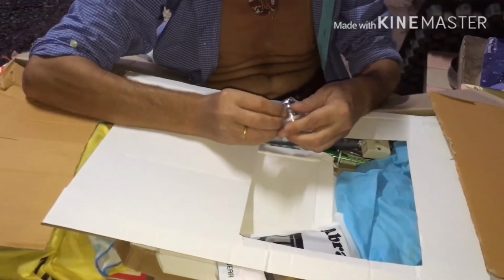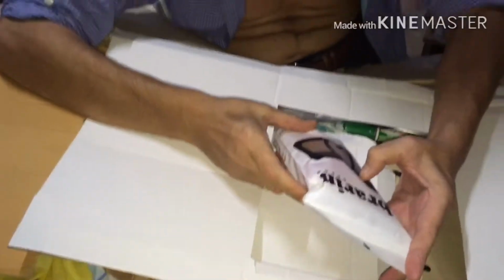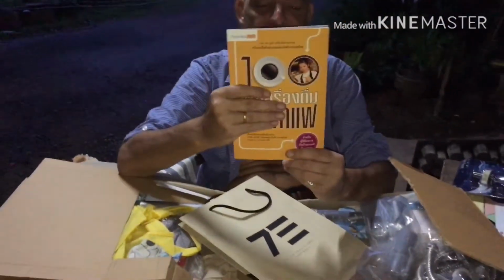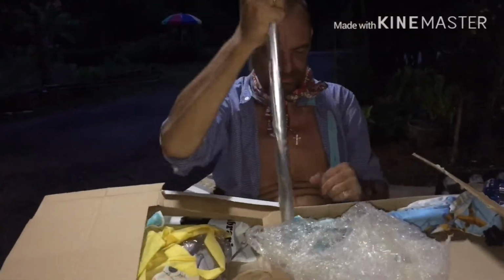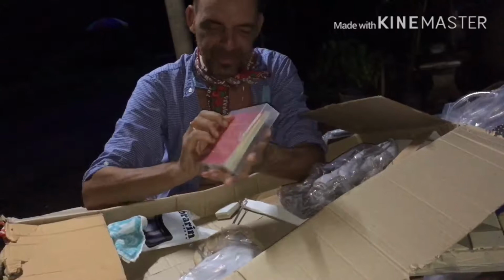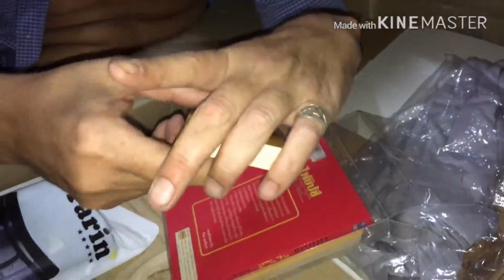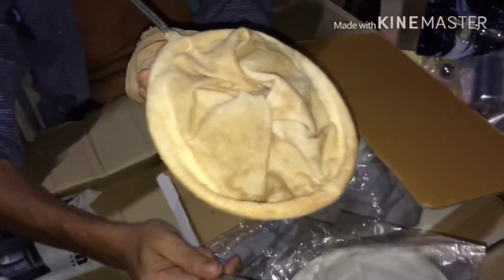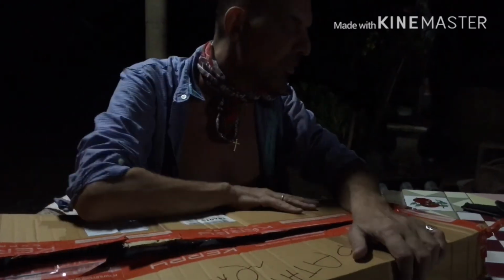Unpacking present from Son (3 สิงหาคม 2562)